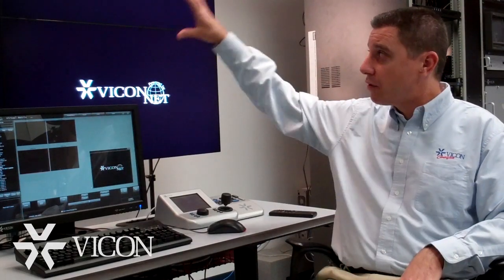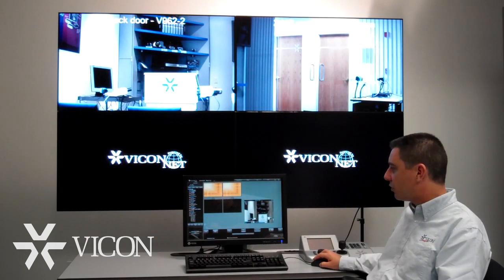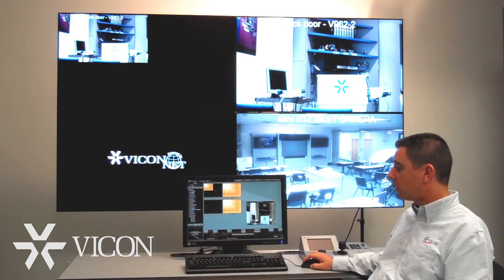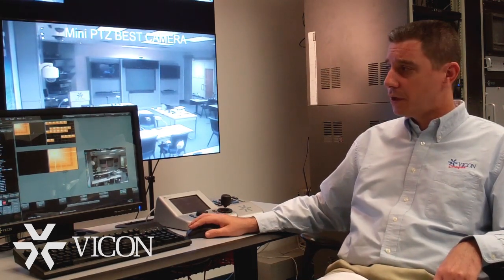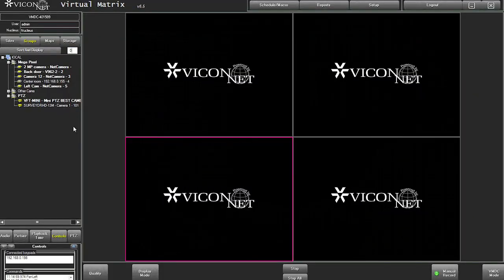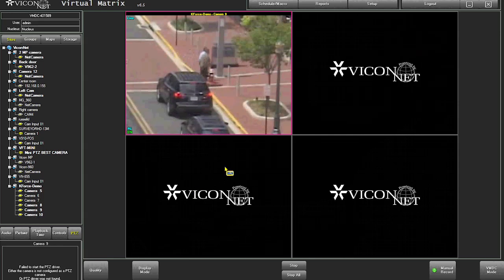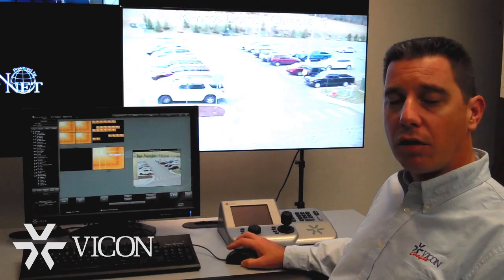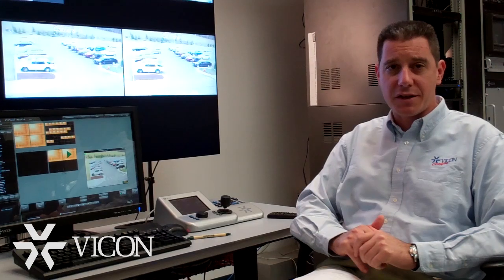Vicon-VMDC.mov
Learn how to use Vicon's Virtual Matrix Display Controller. Guy Arazi, Vicon's Director of Product Management, demonstrates the interface and features.